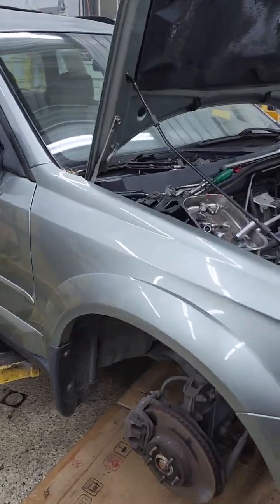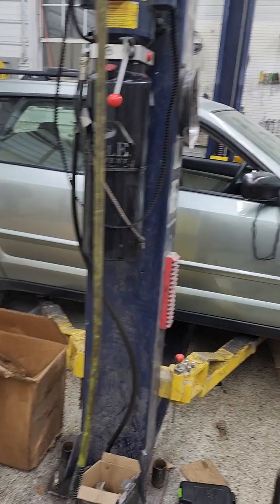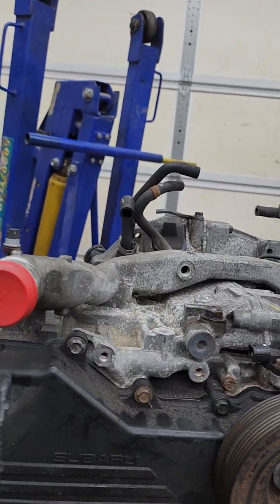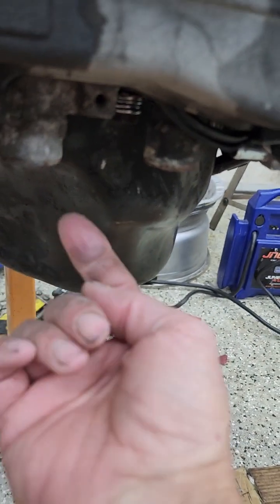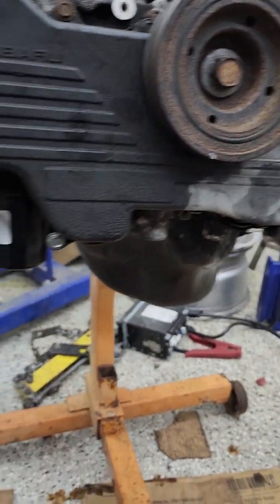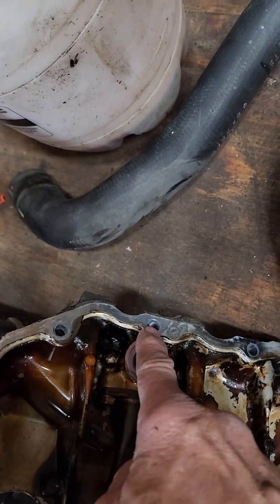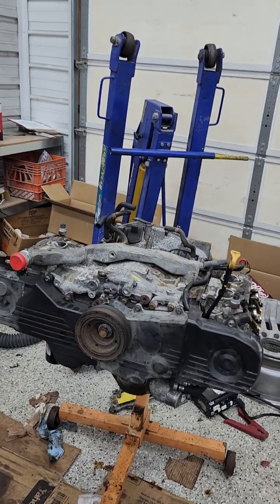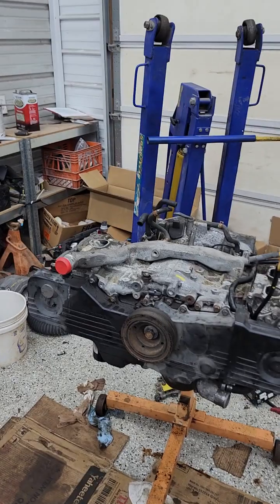2011 Subaru engine swap into a 2009 and down. Read the description as well.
In this video I tell you what is needed to swap a 2010 and up Subaru engine into a 2009 and down Subaru. not mentioned in this video is you will need to swap the pcv pipe going into the block from the original engine or modify the existing one to work. also the coolant hoses from going into the throttle body will need to be used from the original engine. in addition I recommend buying 4 short bolt for the front of the oil pan as they are different on the 2010 and up and the oem ones will be too long.